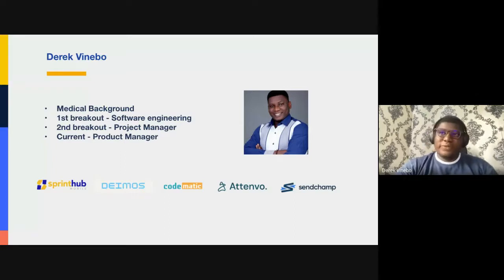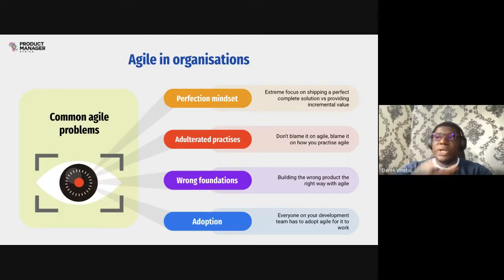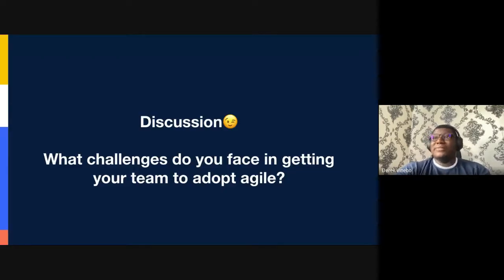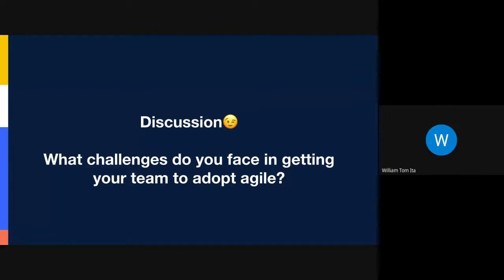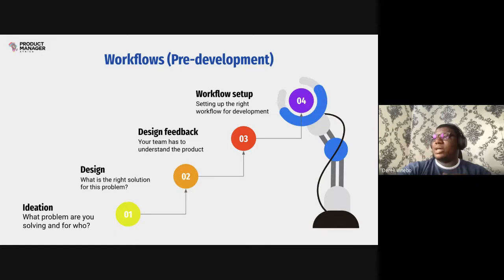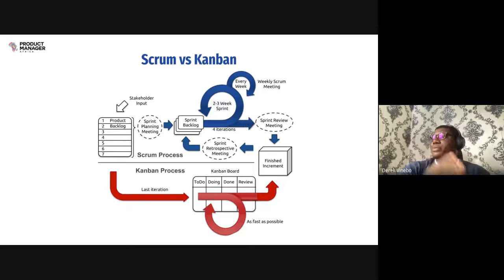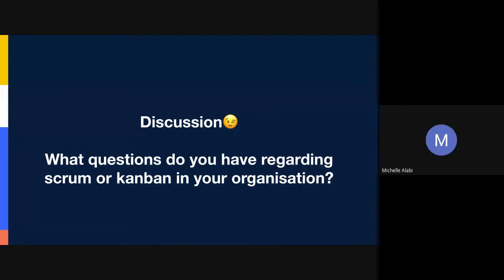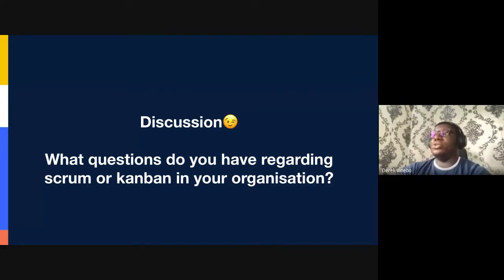Jira for Beginners: Getting Started with Agile Frameworks on Jira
Did you recently transition to product management? Are you new to agile and struggling with getting your engineers to adopt agile in your organization? Are you looking for practical guidelines and community support while implementing agile frameworks using Jira?

Product Manager Africa community has released an informative and practical workshop series that takes you through the use of Jira and highlights challenges faced by other product managers in Africa and how to overcome them